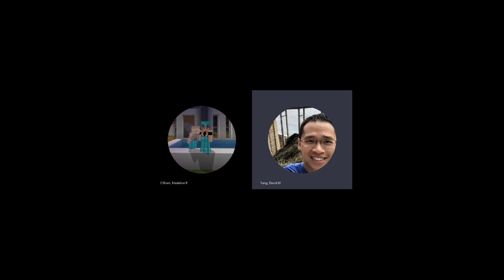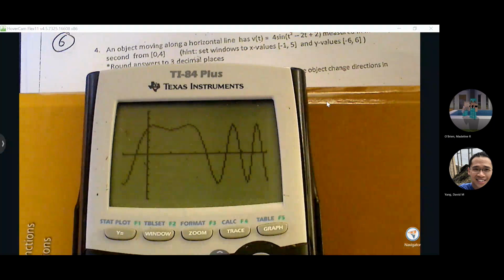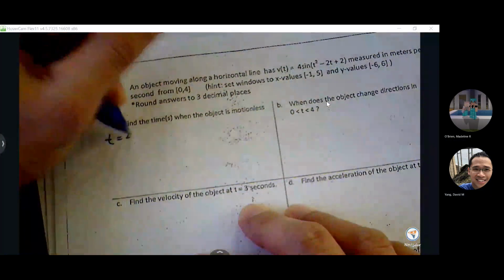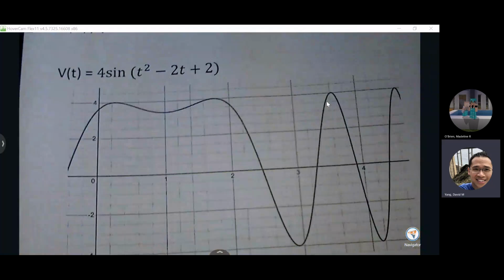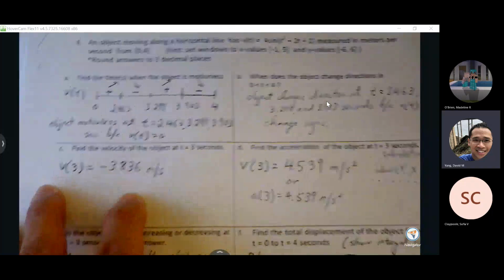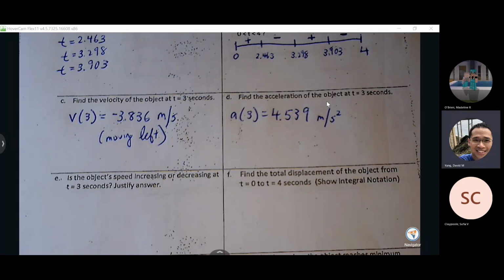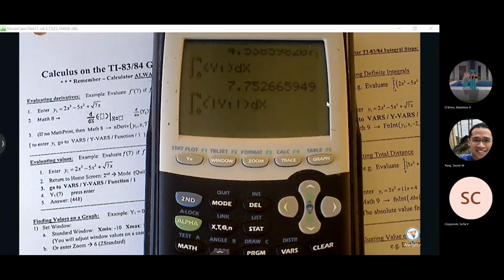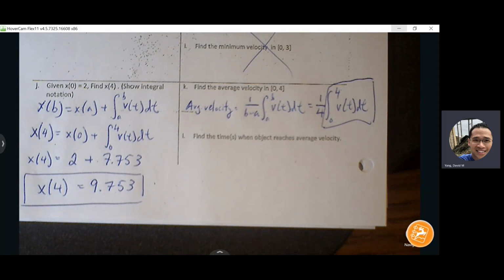Integrals Unit Calculator Help Session 1